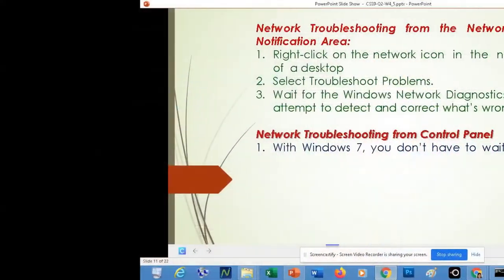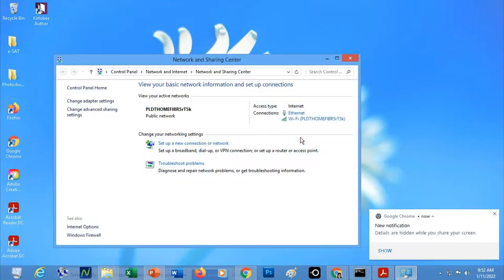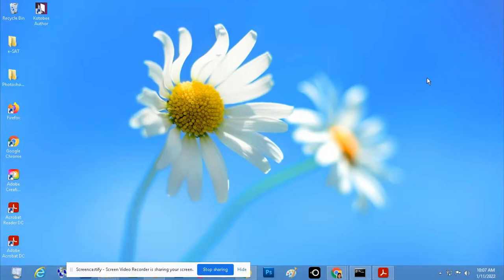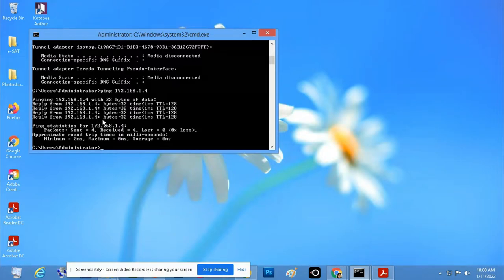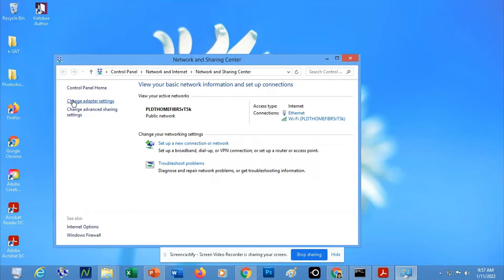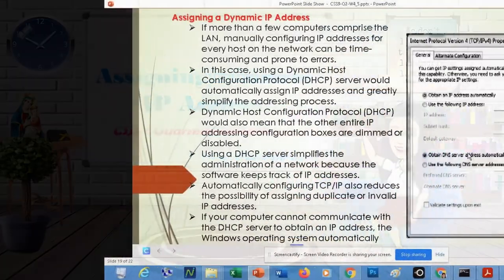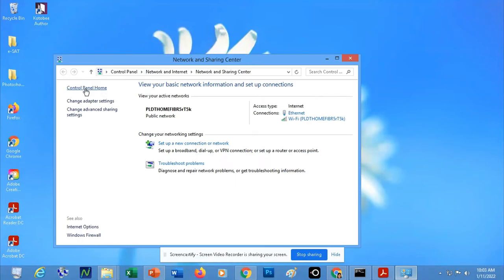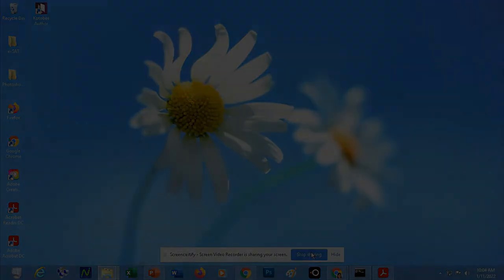Network Troubleshooting Techniques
Set Network Configuration
CSS9-Quarter 2- Week 4-5